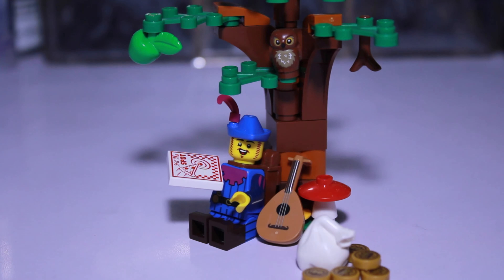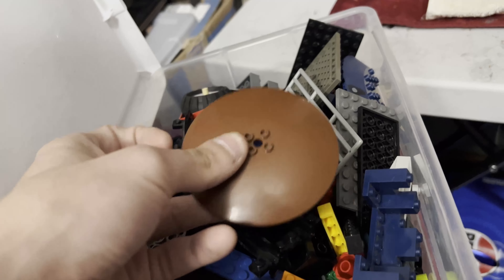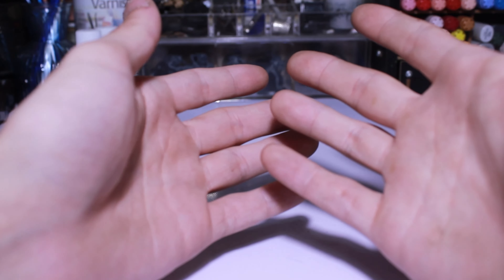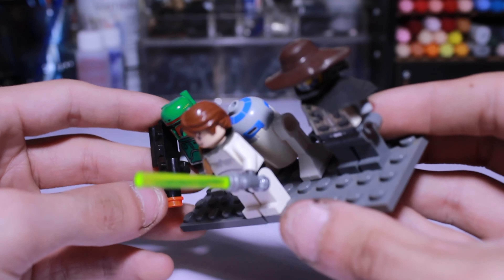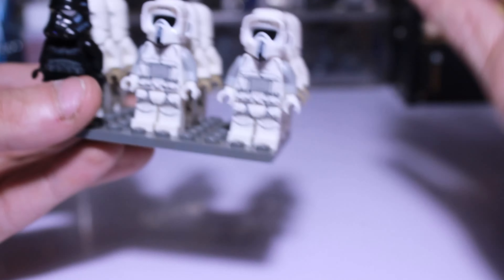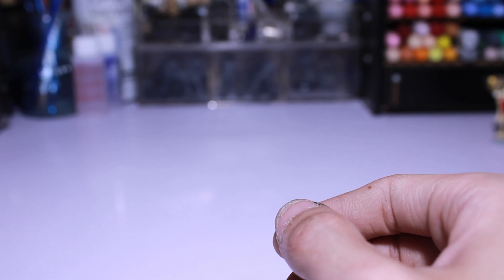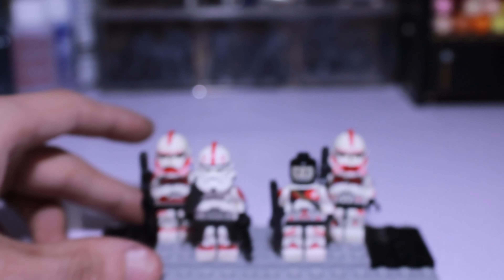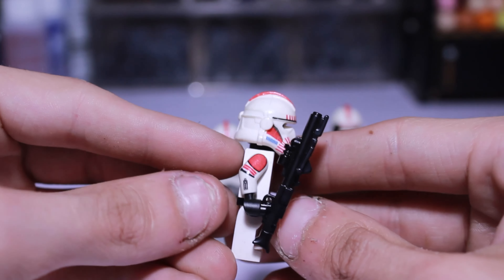My Lego Treasure from over 7 years ago finally found....!!!!!!!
i hope your having a fantastic day and hope you enjoy seeing some legos from my childhood and also see some lego mini-figs i've put back together and custom Og clones at the end..!!  p.s let me know what you spot in the wave of lego.
If you're a collector of Lego Star Wars classics, then you need to add this clone decal to your collection! This decal will help you bring more life to your classics, making them look even more amazing than ever before. So don't wait any longer, add this decal to your collection today!
 LEGO classic clones will be the main part of what I cover I enjoy classic Lego clone style and hope to find a community of people who also want update Lego og clones like me or enjoy lego builds with them..!!
credit to music youtubestudio.com and CreatorMix.com
come join me over at @PlasticNomad_Customs and we'll build the nomads community together by sharing and having fun creating custom lego builds, decaling lego clones and much more to come..!!
go see the clone video decals while you wait for some  greatness to come..!!!